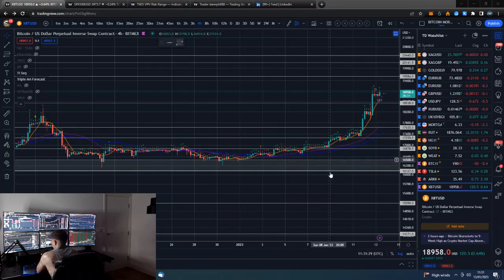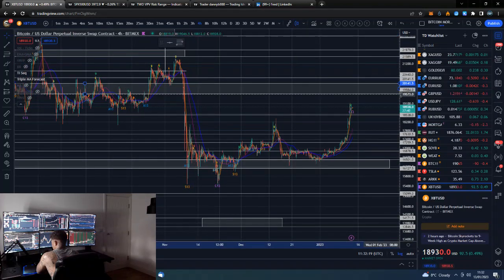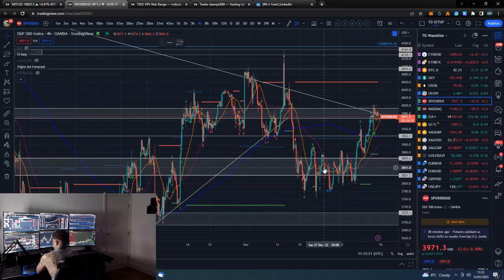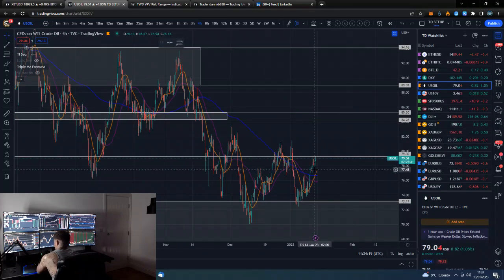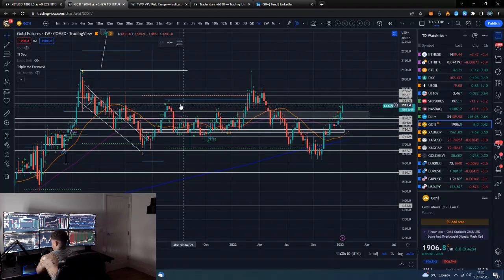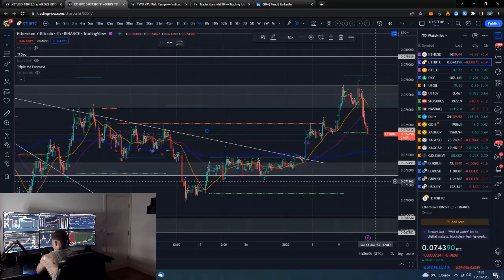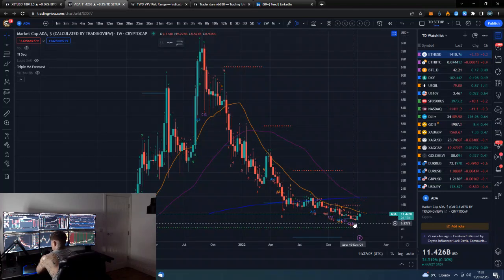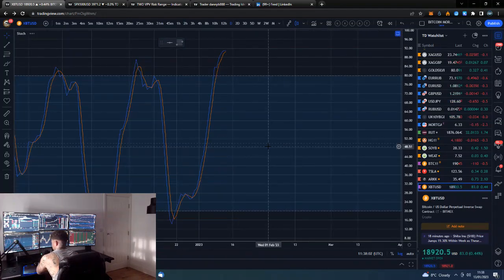🔋 Bitcoin Daily update 13th Jan 2023 - Trend Bearish $18,500 & $16,500 support $20,000 resistance